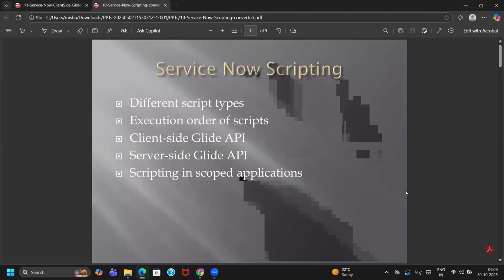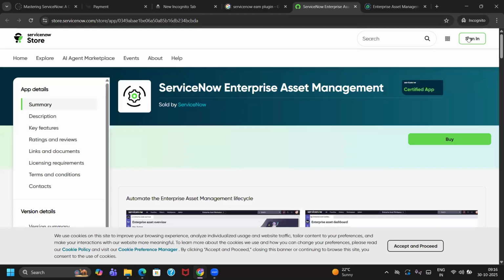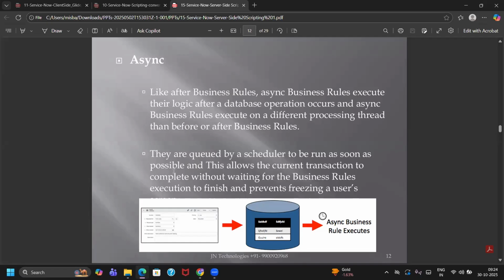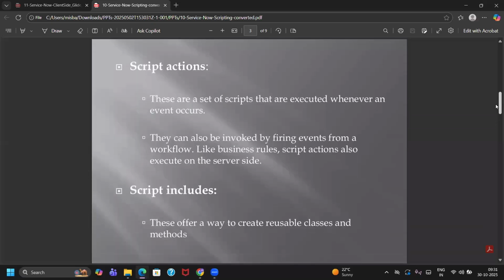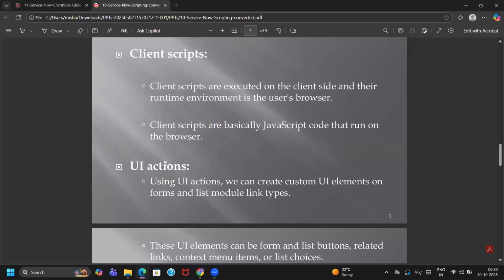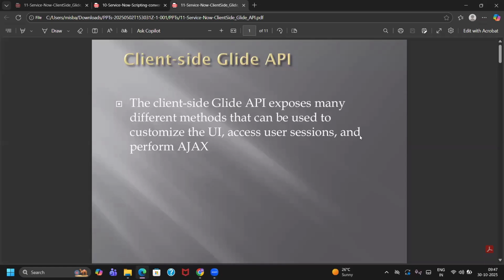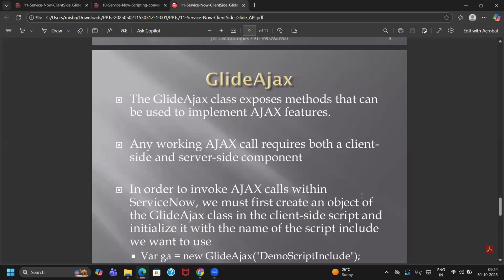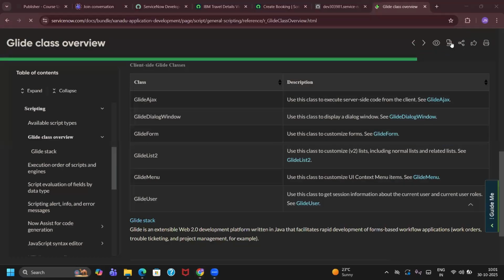ServiceNow Scripting Types | Client Script, Business Rule, Script Include, UI Policy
In this video, we’ll explore all the different scripting types available in ServiceNow — from Client Scripts and UI Policies to Business Rules, Script Includes, and more.

You’ll learn:

What each script type does

When to use which type

Real-time examples from ServiceNow

🎓 Ideal for: ServiceNow Developers, Admins, and Students preparing for interviews.